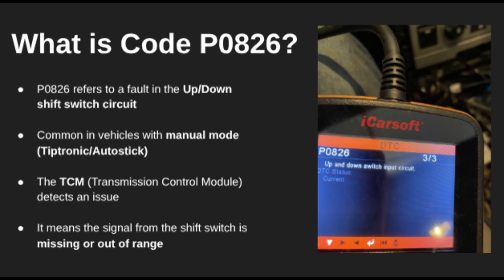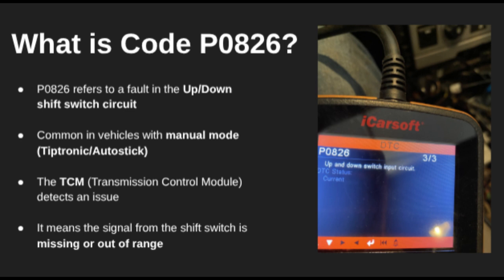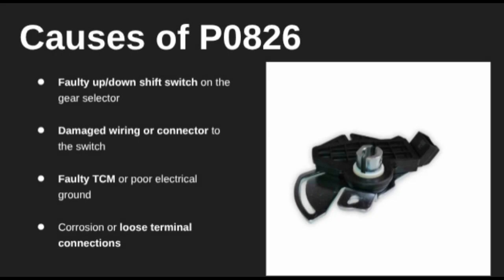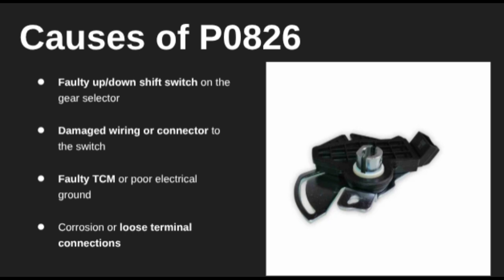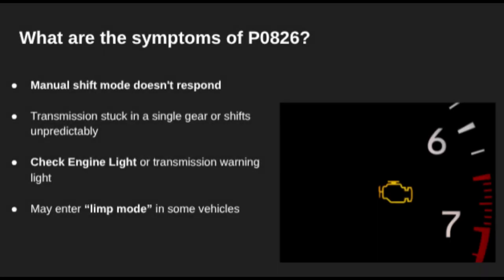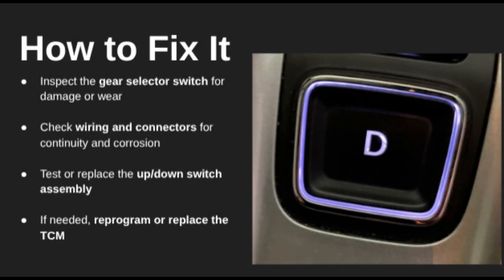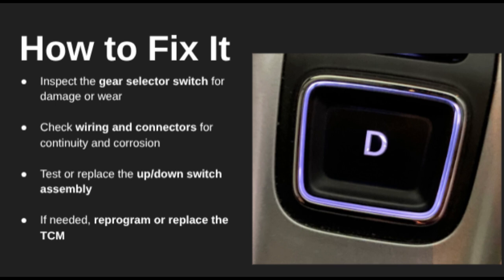P0826: Up and Down Shift Switch Circuit Malfunction Trouble Code: Diagnose Symptom Cause Explain Fix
P0826: Up and Down Shift Switch Circuit Malfunction
| Trouble Code: Diagnose Symptom Cause Explain Fix

P0826 Code Explained: Up and Down Shift Switch Circuit Malfunction

In this video, we break down the P0826 diagnostic trouble code (DTC), which refers to a fault in the up/down shift switch circuit—commonly found in vehicles equipped with manual shift mode (also known as Tap Up/Tap Down or SportShift systems). This switch allows the driver to manually shift gears electronically, typically via buttons or paddles.

When the Transmission Control Module (TCM) detects an electrical problem or communication issue in this circuit, it sets the P0826 code.

Common Causes of P0826:

Faulty up/down shift switch (paddle shifter or gear selector switch)

Damaged or shorted wiring in the switch circuit

Poor electrical connections or corroded terminals

Faulty gear selector assembly

Malfunctioning TCM (less common)

Manual shift mode not working

Transmission stuck in automatic mode

Delayed or harsh shifting in manual mode

Reduced driver control over gear selection

In This Video, You’ll Learn:

What the up/down shift switch does

How to inspect the shift switch and its connectors

How to test the switch circuit for continuity or shorts

When to replace the switch or gear selector

How to clear the P0826 code after repairs